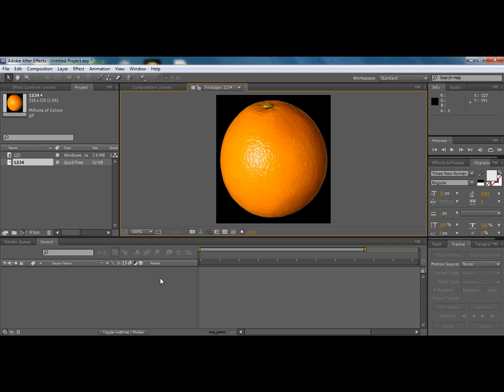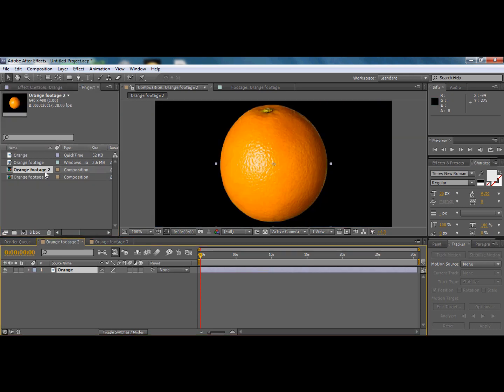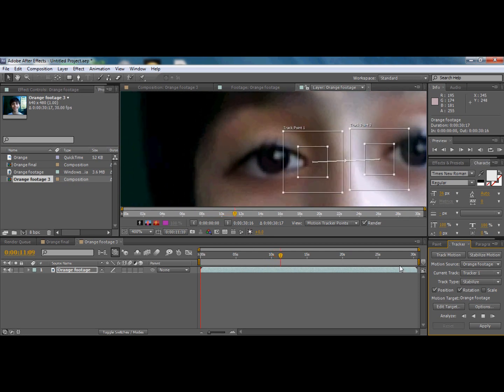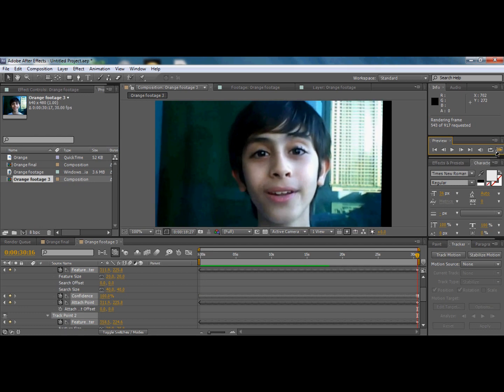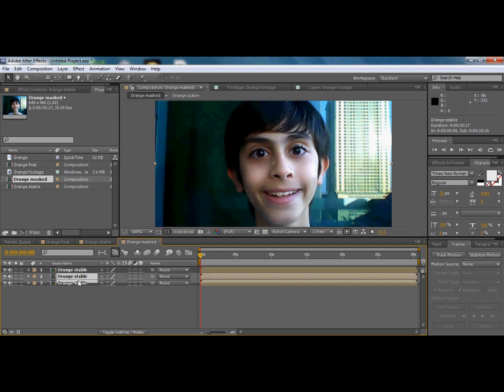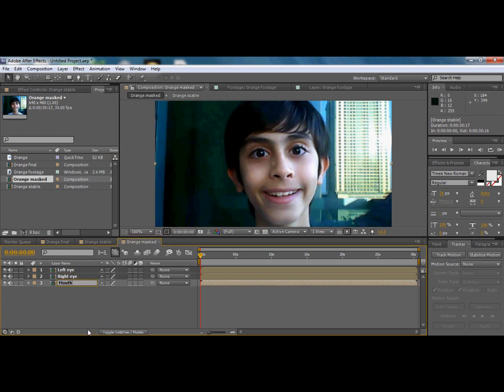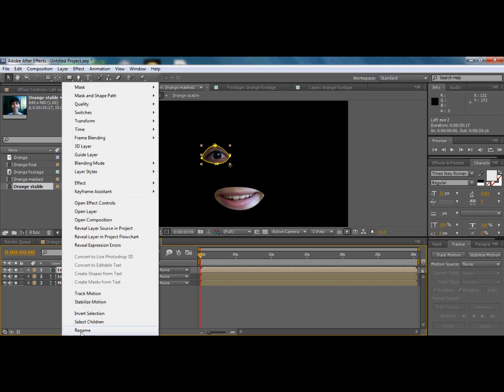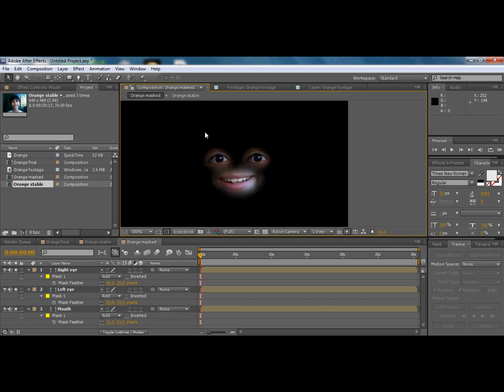[Tutorial] - How to make The Annoying Orange effect using after effects.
That Tutorial shows how to make the annoying orange effect using adobe after effects.